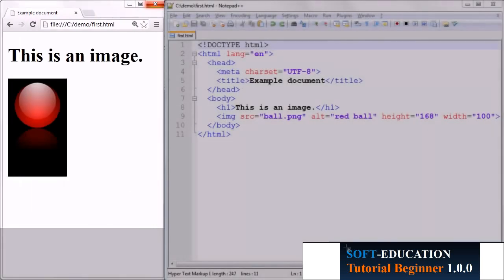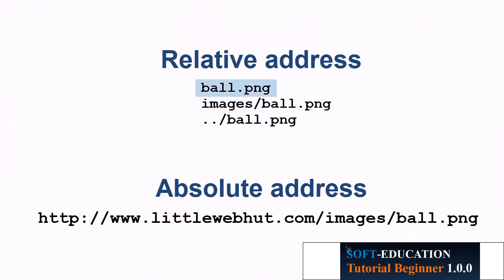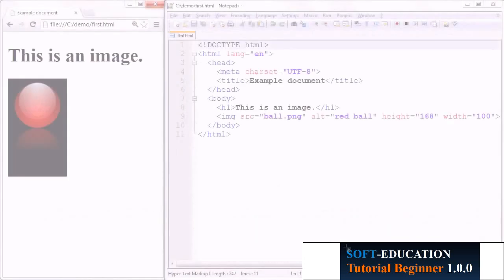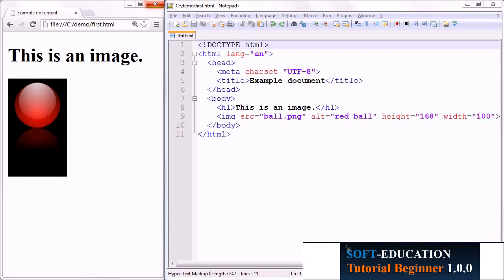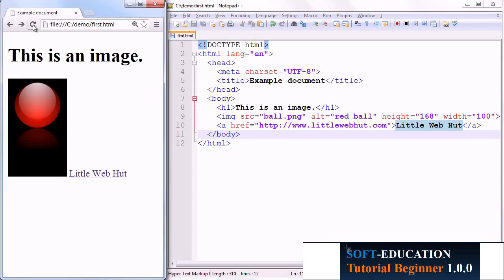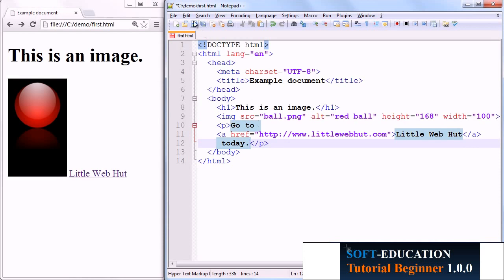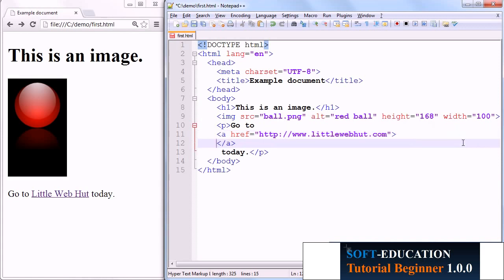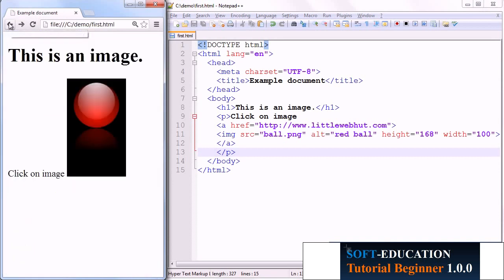HTML 5 Tutorials Beginner level Part 3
HTML Version since the old times ahead
Year Version

1989 Tim Berners-Lee invented www
1991 Tim Berners-Lee invented HTML
1993 Dave Raggett drafted HTML+
1995 HTML Working Group defined HTML 2.0
1997 W3C Recommendation: HTML 3.2
1999 W3C Recommendation: HTML 4.01
2000 W3C Recommendation: XHTML 1.0
2008 WHATWG HTML5 First Public Draft
2012 WHATWG HTML5 Living Standard
2014 W3C Recommendation: HTML5
2016 W3C Candidate Recommendation: HTML 5.1
2017 W3C Recommendation: HTML5.1 2nd Edition
2017 W3C Recommendation: HTML5.2

All the rights are portected for this content for SOFT-EDUCATION